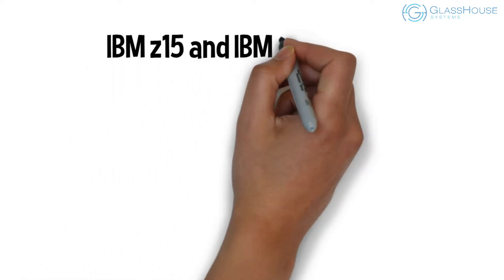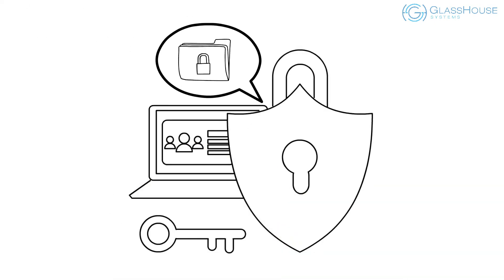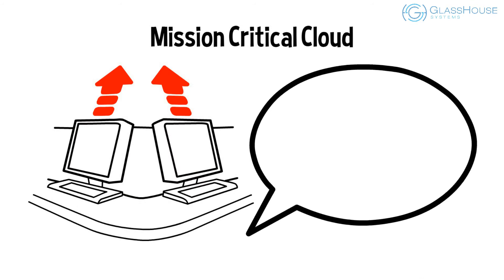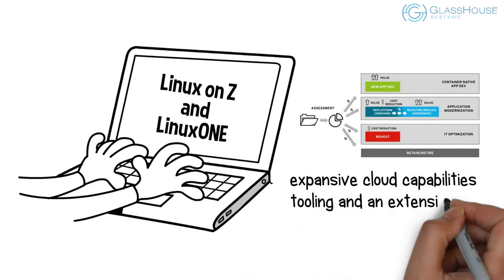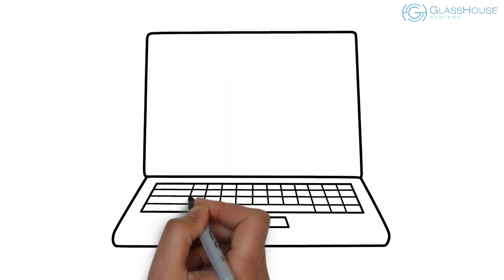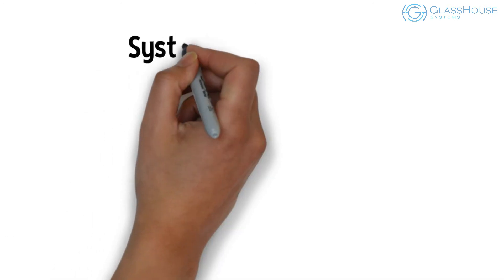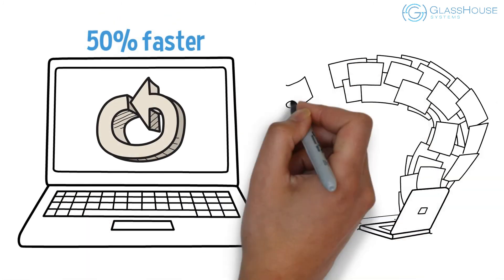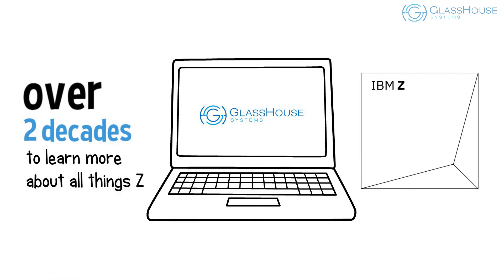IBM z15 Mainframe Announcement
Contact GlassHouse Systems to learn more about the IBM z15 Mainframe